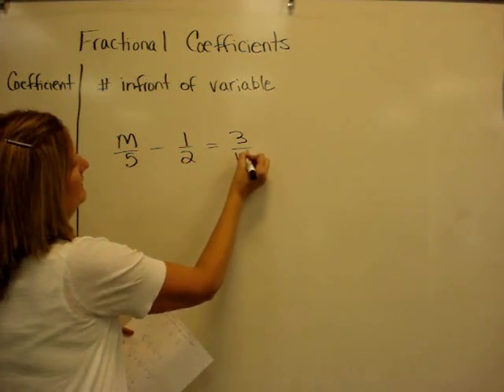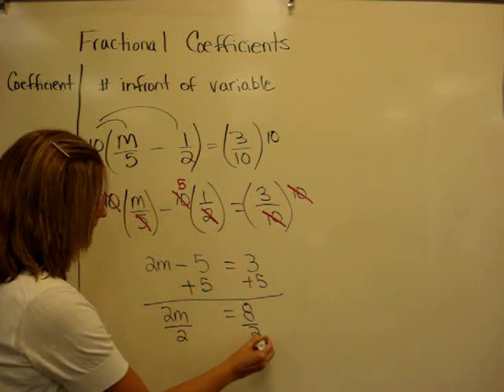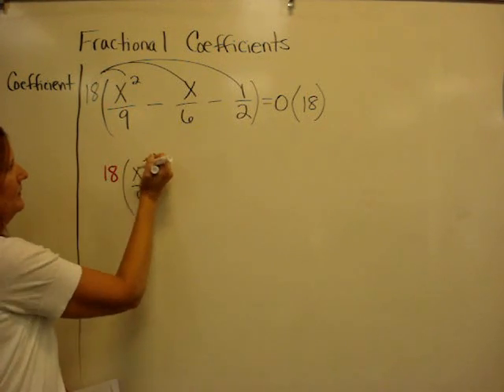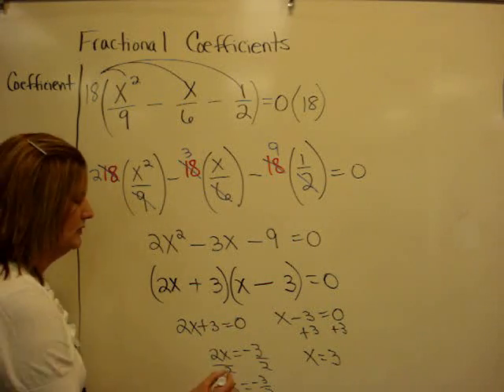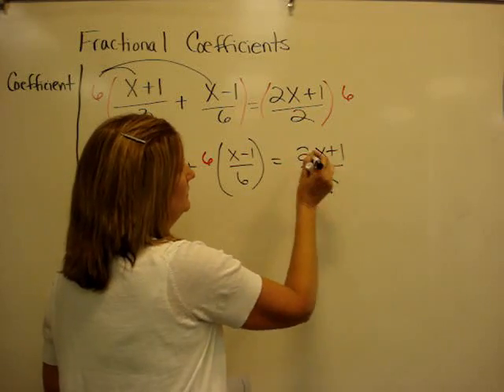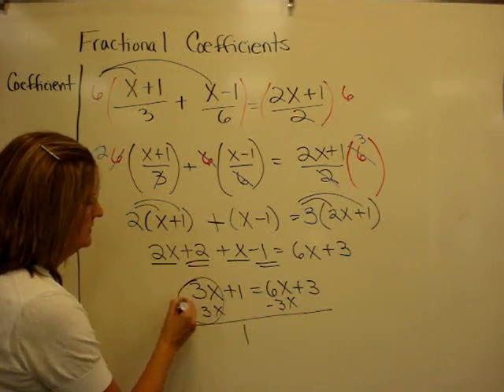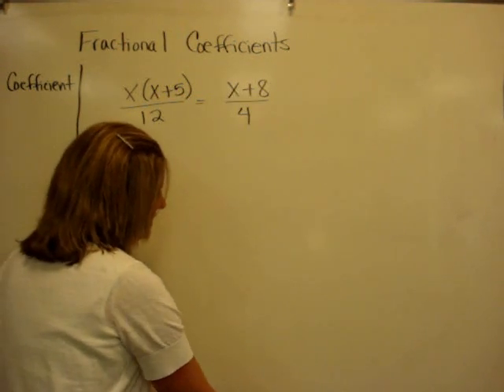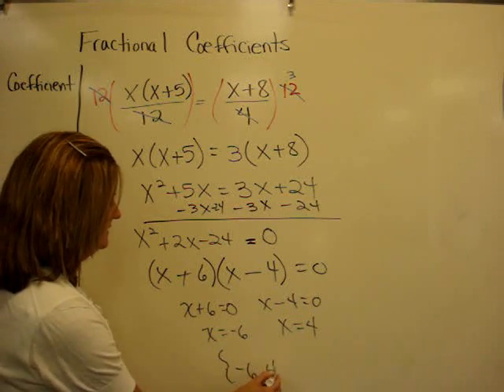Watkins Fractional Coefficients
Lesson on Fractional Coefficients